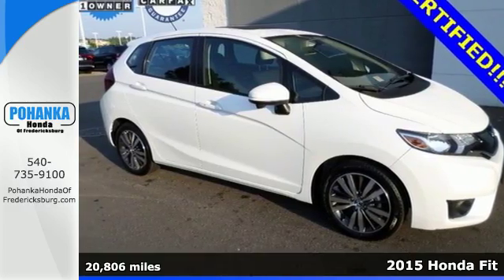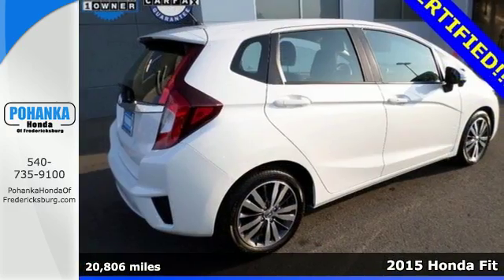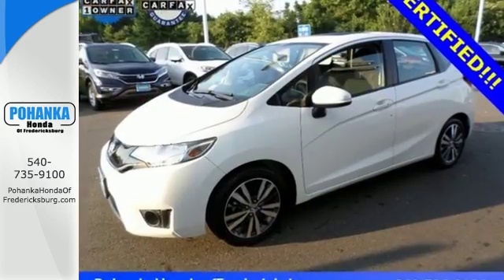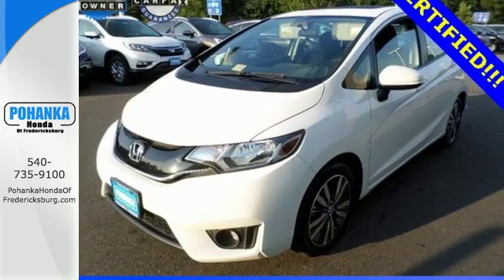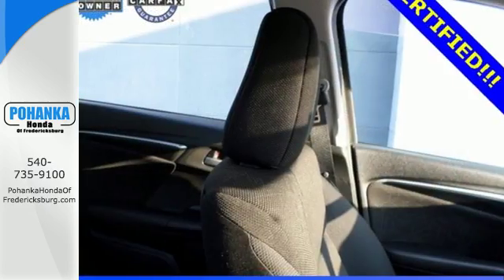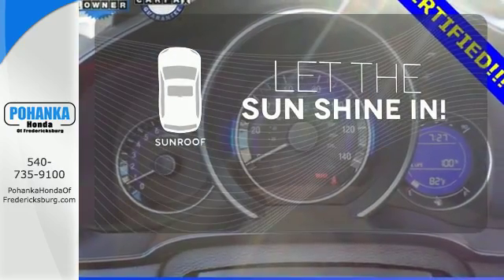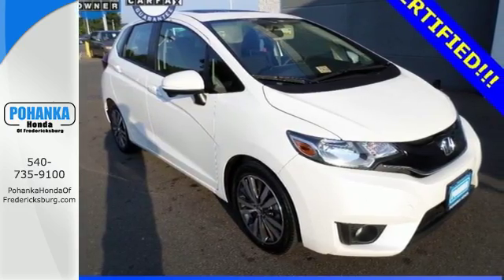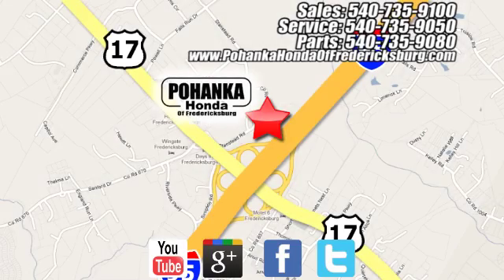Certified 2015 Honda Fit Fredericksburg VA Richmond, VA FGA125139A - SOLD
Year: 2015
Make: Honda
Model: Fit
Trim: EX
Engine: 1.5L I4
Transmission: 6-Speed Manual
Color: White
Interior: Black
Mileage: 20806
Stock #: FGA125139A
VIN: 3HGGK5G88FM777776
Stick shift! Don't let the miles fool you! Confused about which vehicle to buy? Well look no further than this good-looking 2015 Honda Fit. This car is an amazingly fuel efficient car. No longer will you break the bank when you pull up to the gas pump. Honda Certified Pre-Owned means you not only get the reassurance of a 12mo/12,000 mile limited warranty, but also up to a 7yr/100k mile powertrain warranty, a 182-point inspection/reconditioning. All prices exclude taxes, title, license, and dealer processing fee of $599.00. Published price subject to change without notice to correct errors or omissions or in the event of inventory fluctuations. All features not on all vehicles. Vehicles shown are for illustration purposes only. MPG is based on 2017 EPA mileage ratings. Use for comparison purposes only. Your mileage will vary depending on driving conditions, how you drive and maintain your vehicle, battery-pack (hybrid only) and other factors.

Address:
60 South Gateway Drive